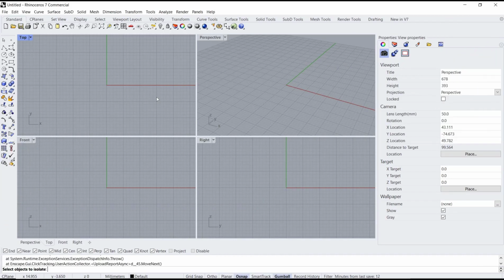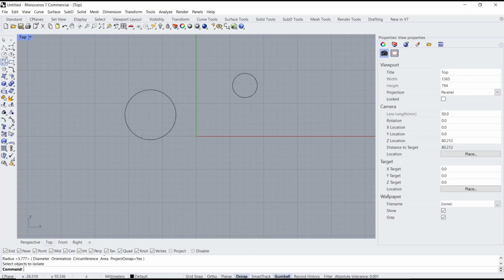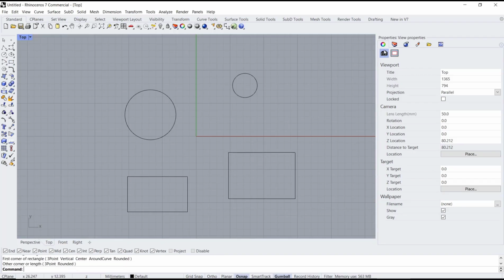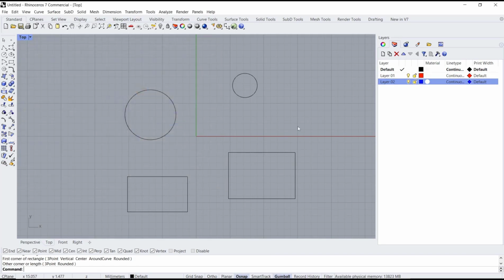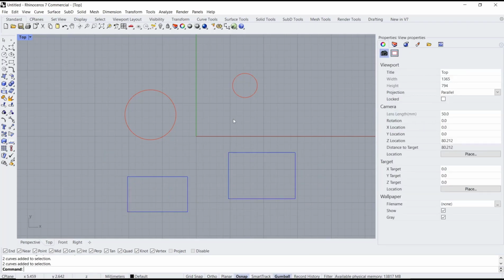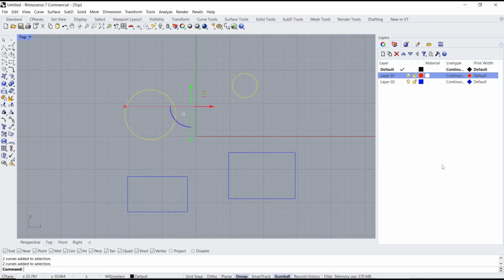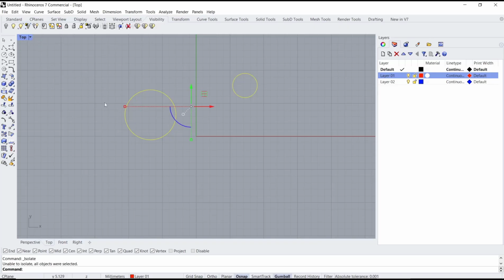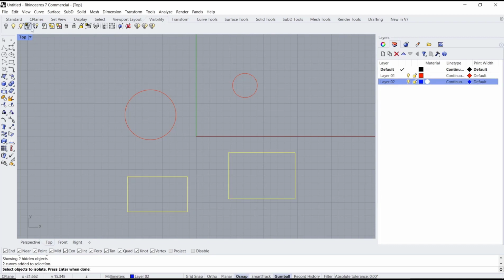Rhino How To Isolate Layer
Learn how to isolate layers in Rhino with this step-by-step guide. Isolating layers is a useful tool in organizing and managing your Rhino projects effectively.